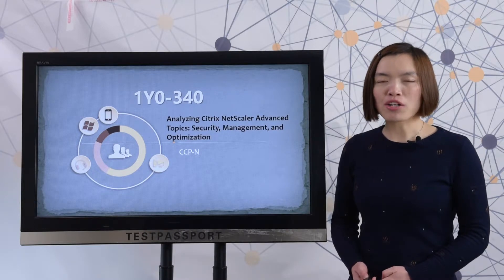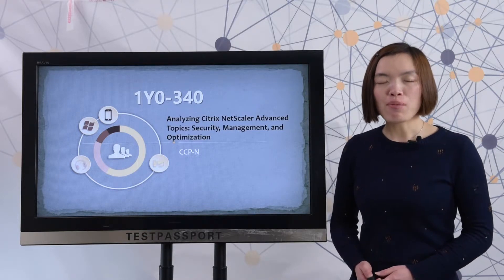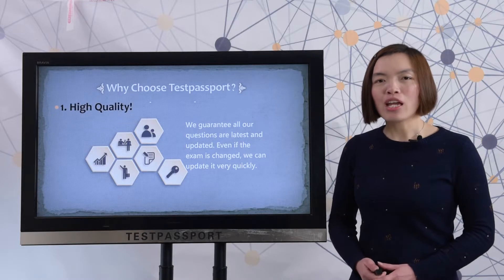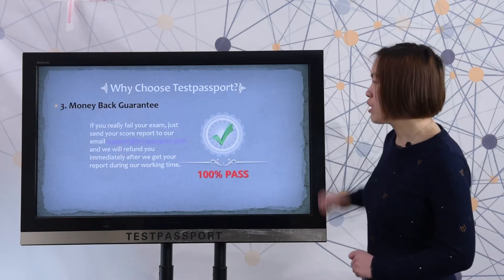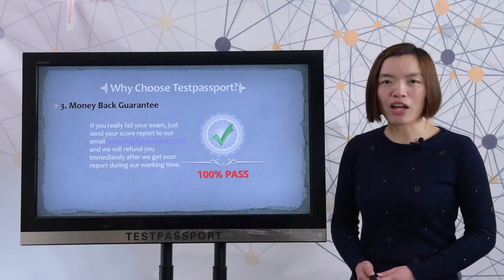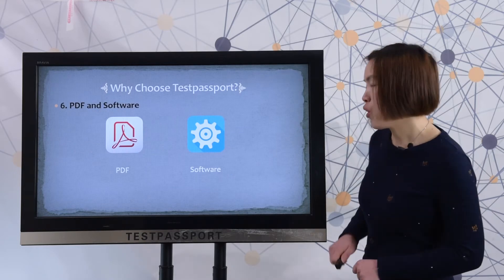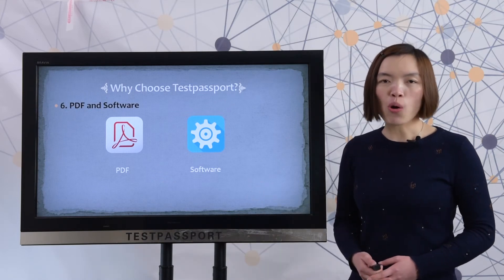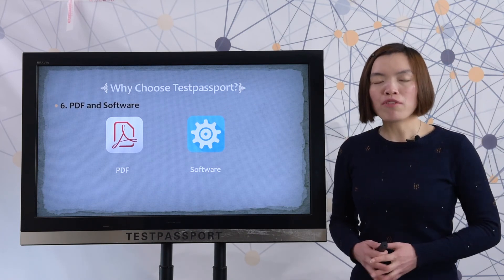[2018 New] Citrix CCP-N 1Y0-340 Exam Questions | Testpassport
Testpassport latest Citrix CCP-N 1Y0-340 dumps contains all the below latest exam subjects. Don't be surprised if you find your actual 1Y0-340 dumps are exactly the same as our questions. Because this is what we want to provide you!

1Y0-340 exam objectives are as follows:
Section 1: Application Firewall Overview 8%
Section 2: Application Firewall Profiles and Policies 6%
Section 3: Regular Expression 5%
Section 4: Attacks and Protections 21%
Section 5: Monitoring and Troubleshooting 8%
Section 6: Security and Filtering 6%
Section 7: NetScaler MAS: Introduction and Configuration 8%
Section 8: Managing and Monitoring NetScaler Instances 11%
Section 9: Managing NetScaler Configurations 5%
Section 10: NetScaler Web Logging 3%
Section 11: Integrated Caching 6%
Section 12: Front-End Optimization 5%
Section 13: Tuning and Optimizations 6%

We guarantee the followings:
1. All 1Y0-340 questions are latest and updated questions.
2. Pass 1Y0-340 exam at your first attempt Guaranteed!
3. Once fail| Full Refund immediately during our working time after getting your report.